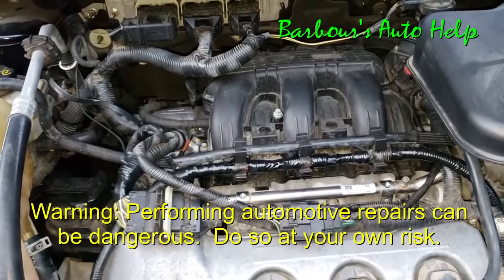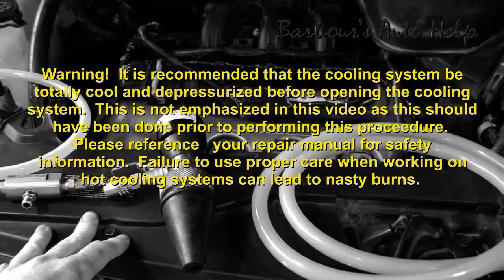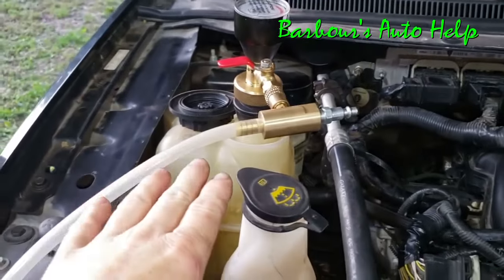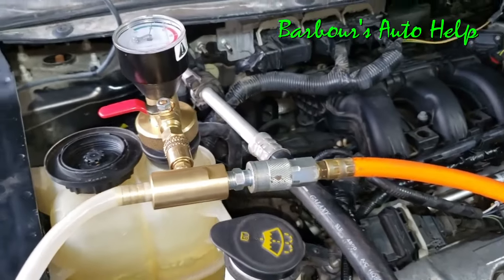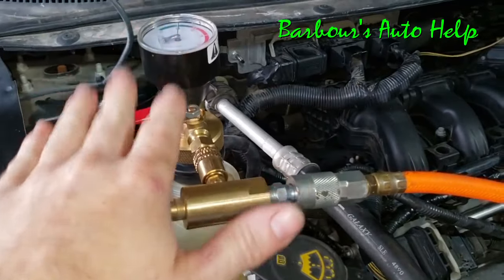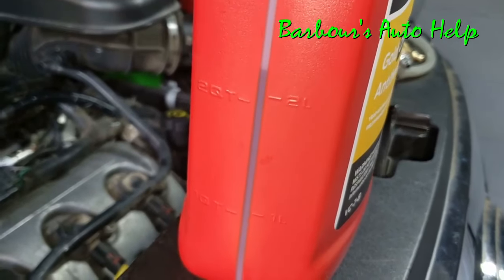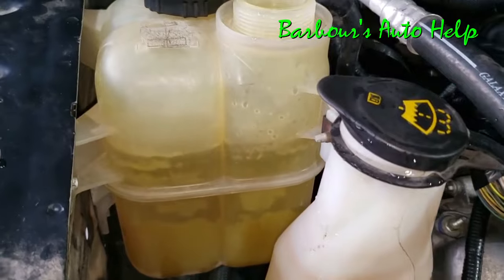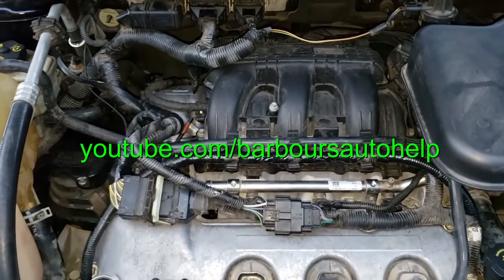Bleeding And Filling Cooling System With Vacuum Filler (The Best Method in My Opinion!)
In this video I show how to bleed and fill a cooling system using a cooling system vacuum filler.  The particular vacuum filler I am using in the video is a UView Airlift Cooling System Leak Checker and Airlock Purge Tool Kit. The process is similar among many different brands of cooling system vacuum fillers. In my opinion, using a vacuum filler is the best and easiest way to bleed and fill a cooling system.  It removes 100%ish of the air from the system.

Note: This demonstration is applicable to vehicles that have had the cooling system drained.

Warning!  Special care should be taken when working on a hot cooling system.  This video does not go over this as the vehicle is totally cool.  Use our owners and repair manual for specific information regarding the dangers of working on a hot cooling system.

Step 1:  Place the head of the tool as shown in the video into the coolant degas bottle, aka reservoir, or place the had of the tool directly into the radiator where the radiator cap fits.
Note: placing the head of the tool in an over flow bottle will not work.  While the overflow bottle is a part of the cooling system it does not handle pressurized coolant and cannot support a vacuum.

Step 2:  Attach the venturi tube, the hose that has the T in it, to the head of the tool.  Then attach the air hose from your air compressor to the venturi tube.

Step 3:  Open the valve on the head of the tool allow a vacuum to build.  Allow the vacuum to reach approximately 25hg.  Then shut the valve off.

Step 4:  Disconnect the venturi tube from the head of the tool.  Watch the vacuum gauge on the head of the tool.  There should be no drop in vacuum.  If there is then inspect for leaks.  If no leaks can be found then it would be recommended to fill the system with water instead of coolant during the next steps.  It would then be recommended to pressurize the cooling system to identify where the leak is at.   (I'll have a link to a video "how to perform a pressure test" below.)  If the gauge holds proceed to next step.

Step 5:  Attach fill tube to tool head.  Place the screened end into coolant container until the screen reaches the bottom of the coolant container.  Open the valve on the head of the tool to allow coolant to be sucked into the cooling system.  Keep an eye on the coolant level in the coolant container.  Do not let the coolant level fall below the screened end of the fill tube.  Once level approaches the screened portion of the fill tube shut the valve off on the tool head stopping the flow of coolant.

Step 6:  Take fill hose out of coolant container keeping the screened portion of the hose pointed up and above the level of the tool head as to not allow air to enter the fill hose.  Fill coolant container with either coolant or water in order to obtain a 50/50 mixture of coolant.  Insert fill hose into container and open the valve on the tool head to allow coolant or water to flow into system.  Allow vacuum to dissipate.   If vacuum is still present and the coolant container is close to empty then repeat above instructions to add more coolant or water.  (Do not allow air to enter the system.)  Once vacuum is gone then the system is filled.  Replace the radiator cap or reservoir cap.

Note:  While it is a good indication that the system is tight if the vacuum does not drop in step 4 I would still suggest performing a cooling system pressure test to ensure no leaks are present.  Sometimes a cooling system may not leak under a vacuum but will leak under pressure.  Here is a link to a video showing how to perform a cooling system pressure test.

Note: While distilled water is recommended please use whatever your repair manual says to use.

Here is a link to the tool featured in this video: https

Barbour's Auto Help owned by Silver Hat Productions, LLC.